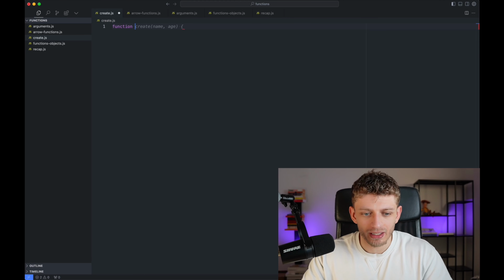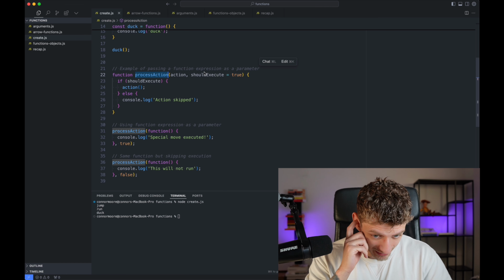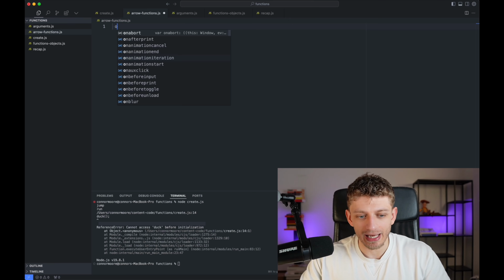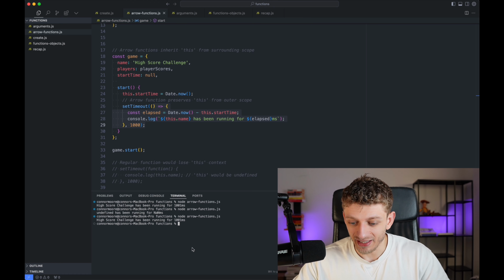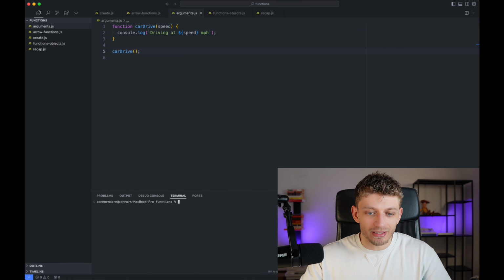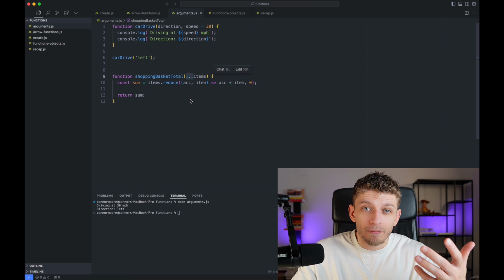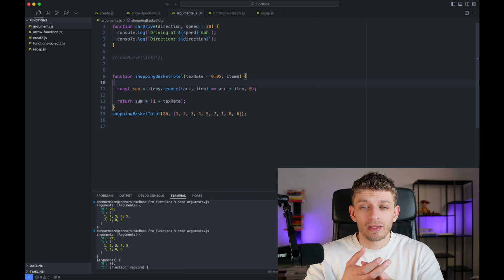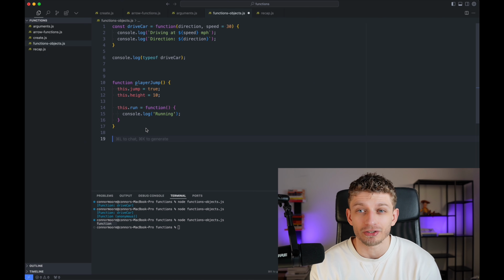Functions made Easy in JavaScript for Beginners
JavaScript Functions Explained for Beginners 🚀

In this complete beginner-friendly guide, you'll learn everything you need to know about functions in JavaScript at a junior level. Functions are one of the most important concepts in programming, and mastering them will help you write cleaner, reusable, and more powerful code.

In this video, we'll cover:

✅ Default parameters
✅ Function expressions
✅ Arrow functions

By the end of this video, you'll have a solid understanding of how JavaScript functions work and be able to use them confidently in your own projects.

Whether you're completely new to JavaScript or looking to strengthen your fundamentals, this tutorial will give you the foundation you need to become a better developer.